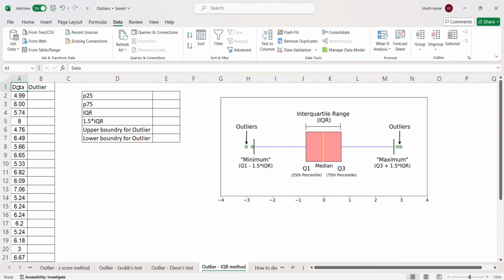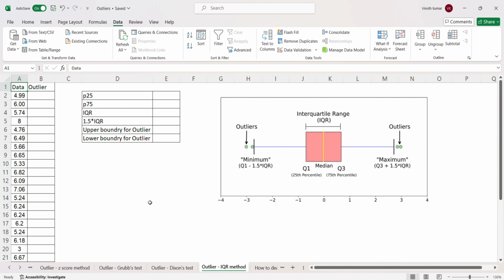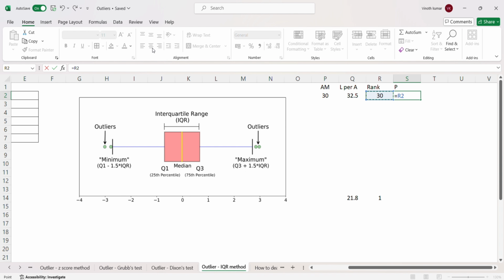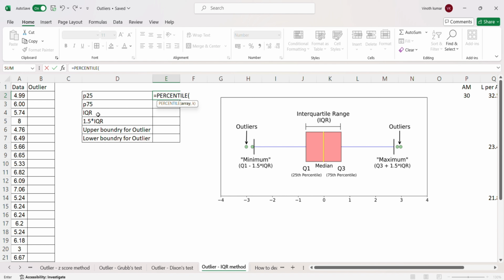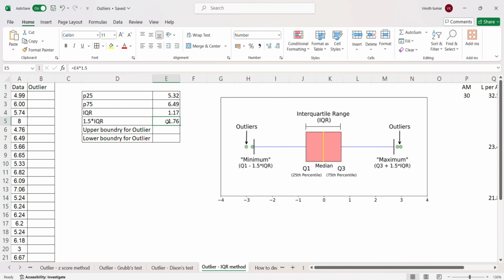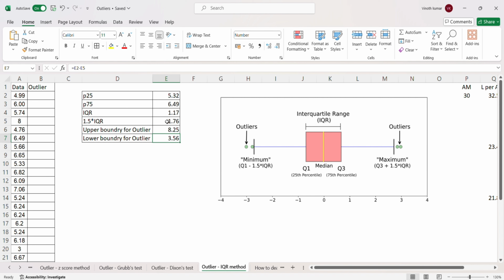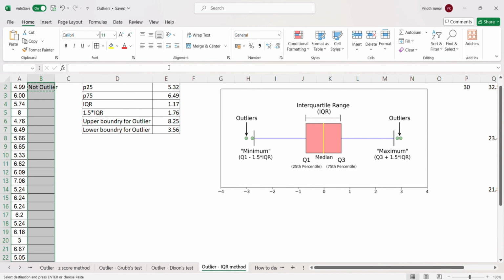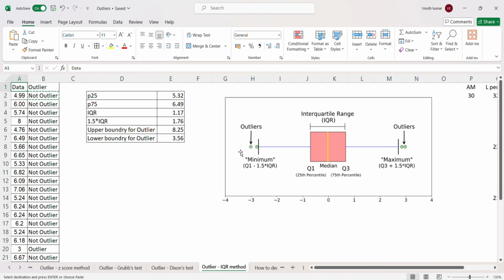Identifying presence of outlier using iqr ( interquartile range )